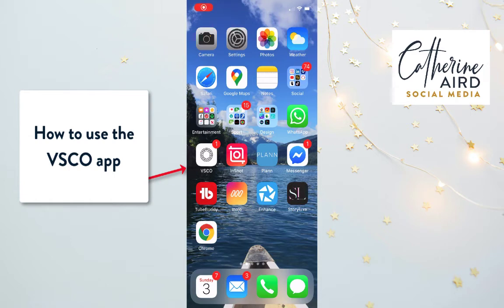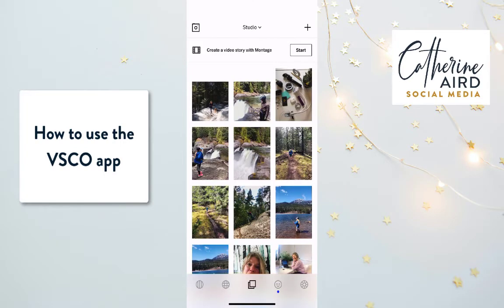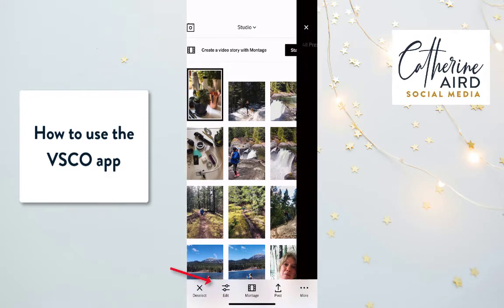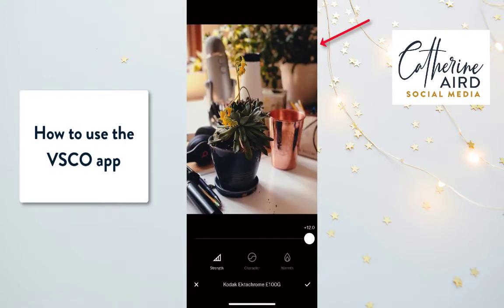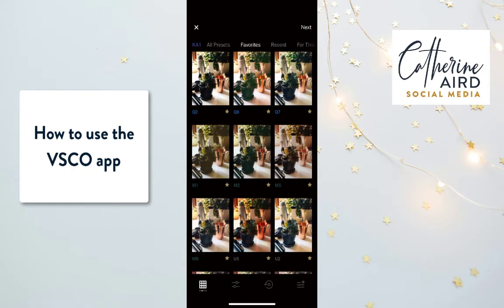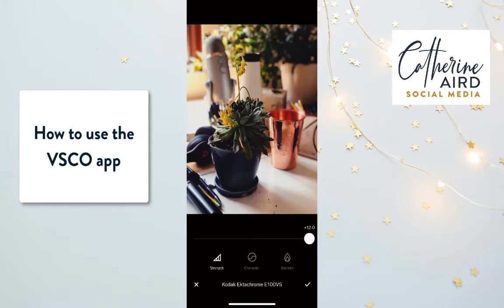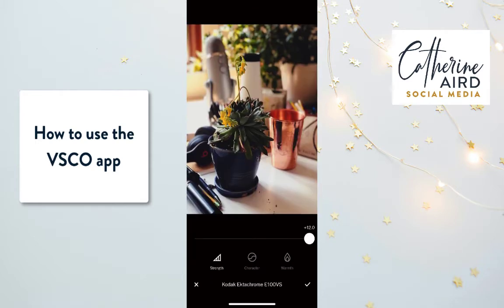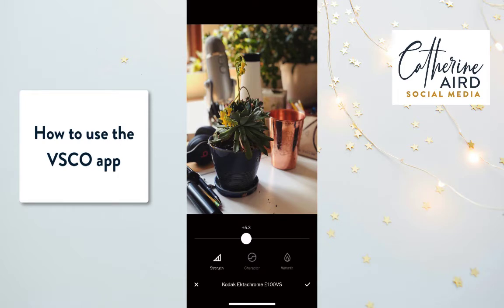How to Use the VSCO app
Basic VSCO Presets
Enhance your photos with VSCO’s original presets

Standard Editing Tools
Edit with standard tools like Contrast, Saturation, and Grain

Content in Discover
Explore community spotlights and inspiring content